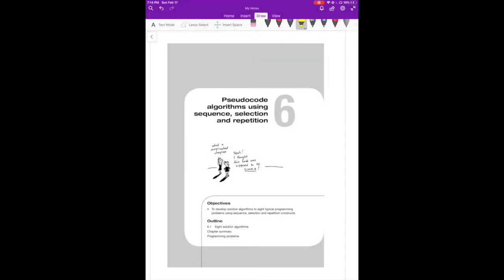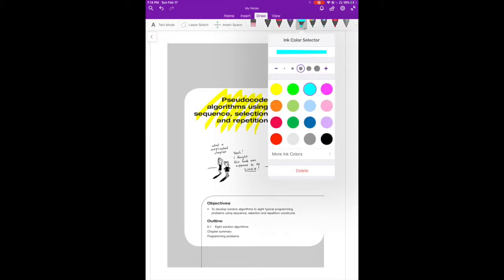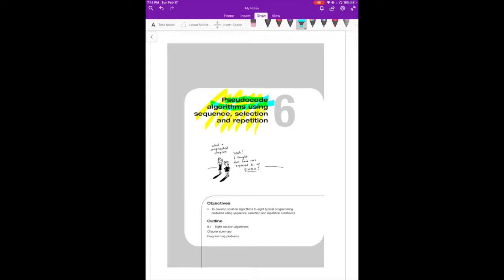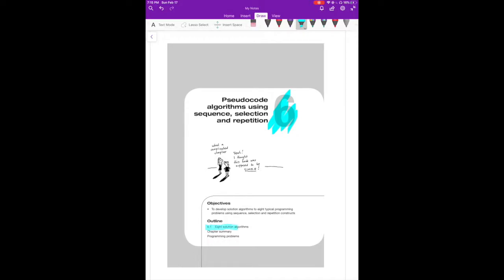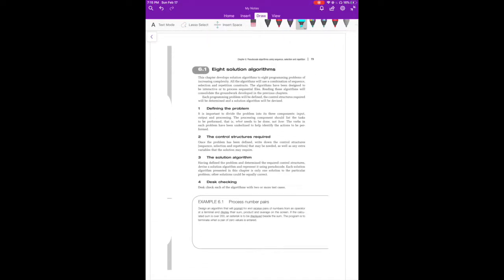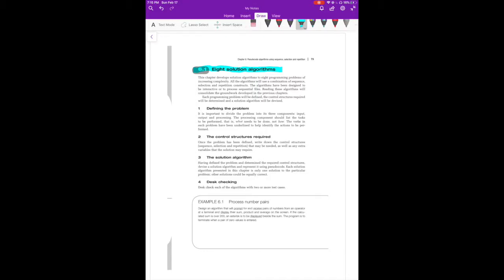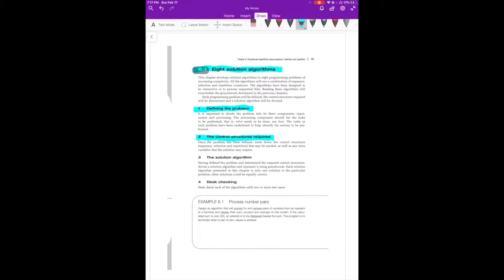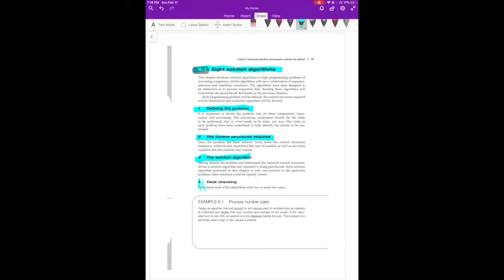CIS170 Chapter 6 Intro